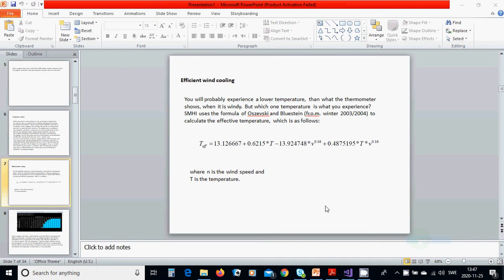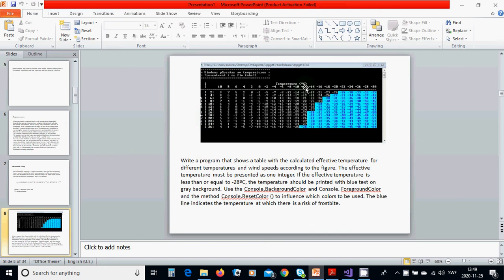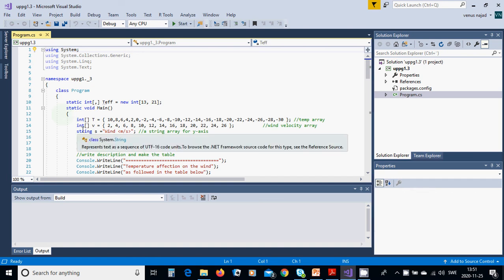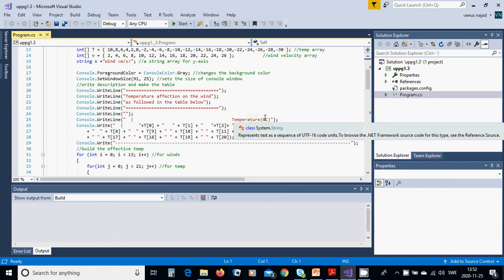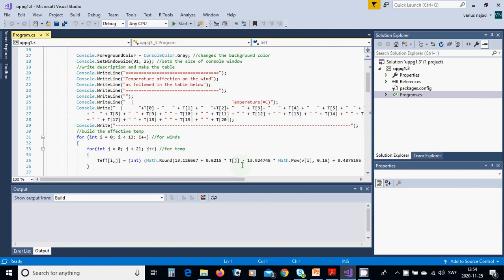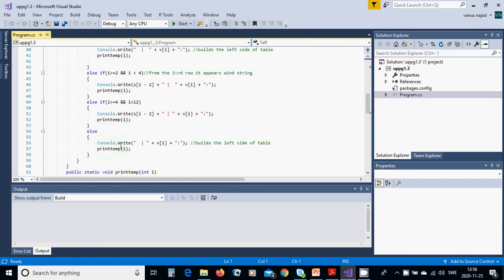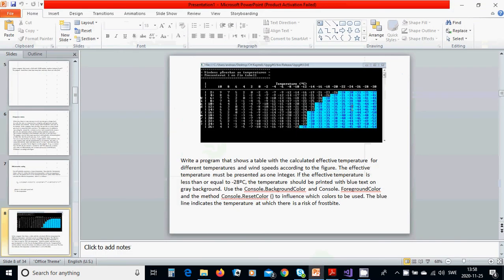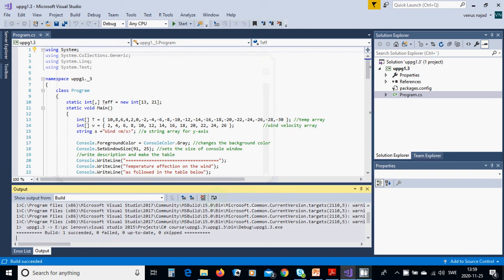c#7 Efficient wind cooling